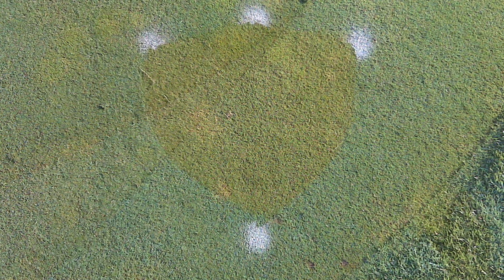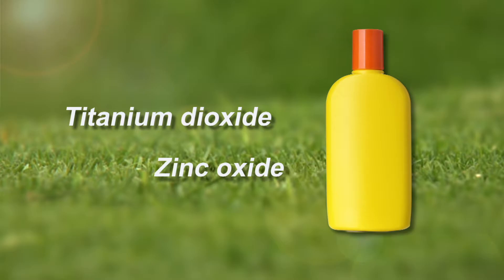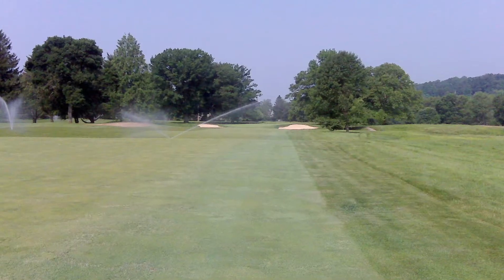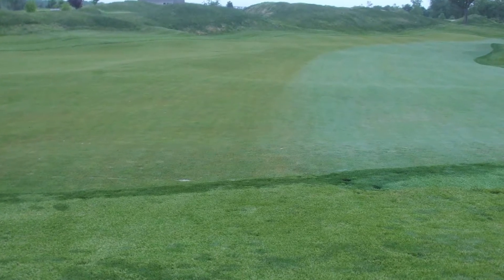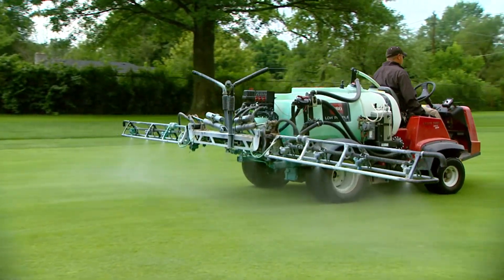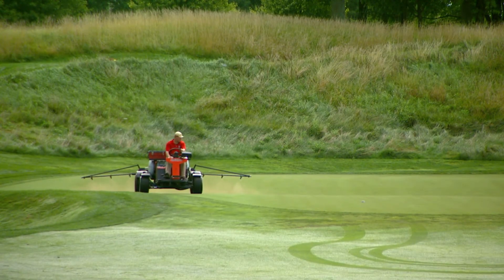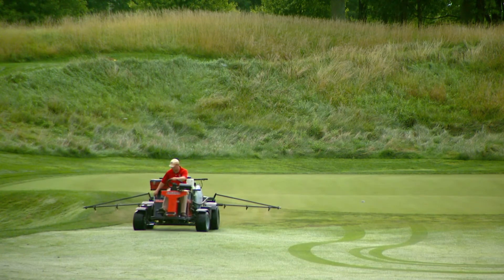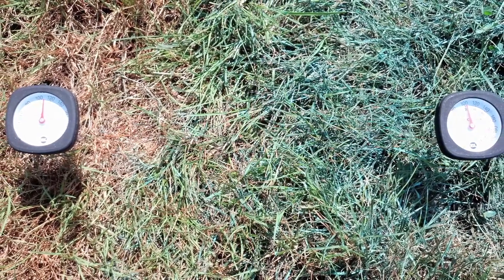Titanium Dioxide and Zinc Oxide: How these natural ingredients reduce turf damage and more.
On a hot summer day in 2006, Superintendent Scott May, President of Turf Max, LLC forgot his sunscreen, and that's when the light bulb went on.